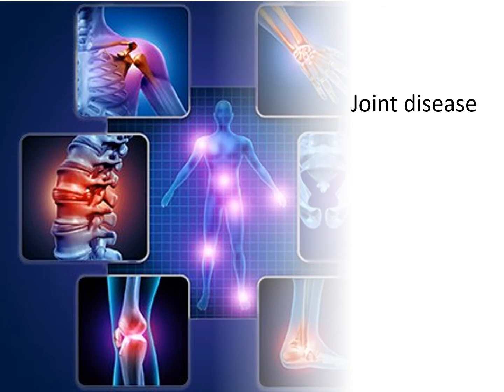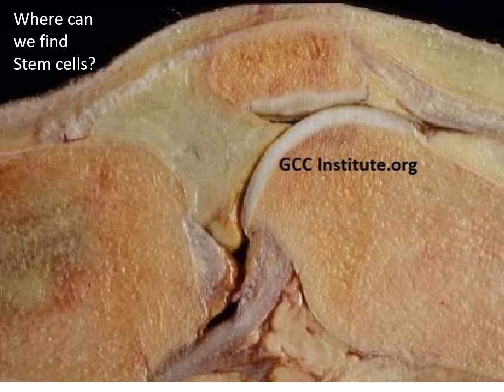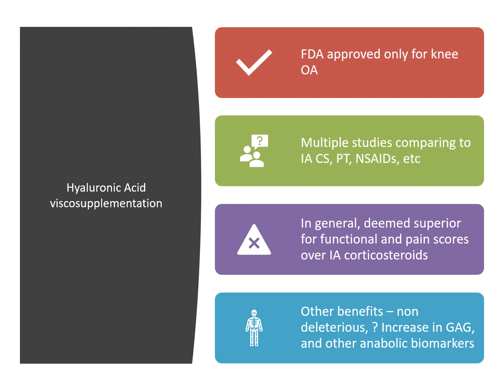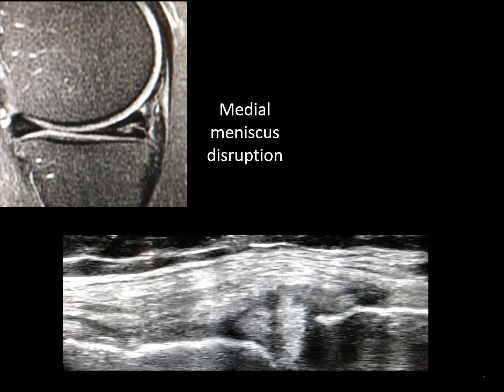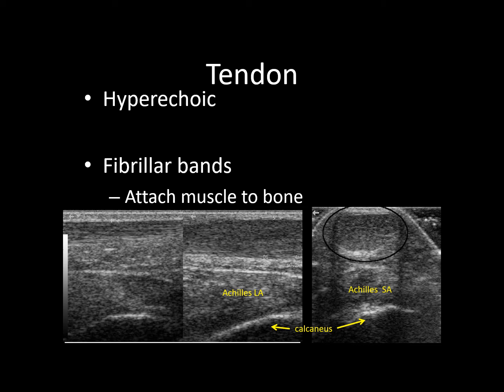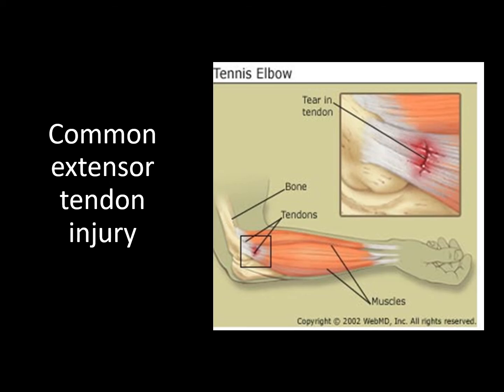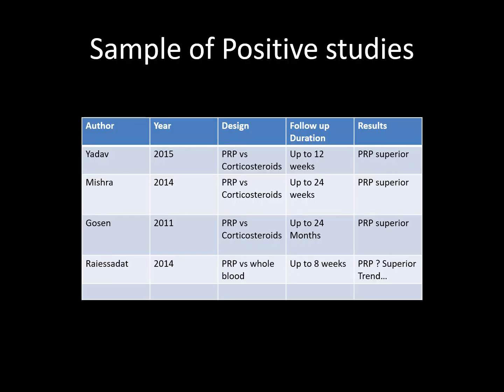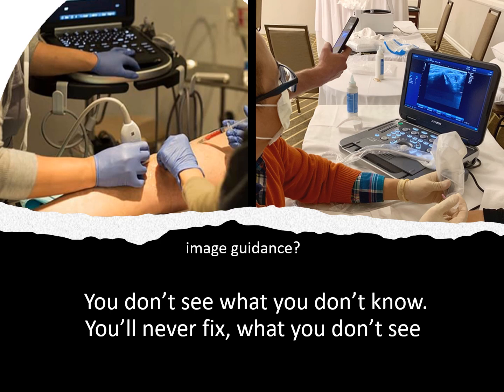Regenerative Medicine - An Anabolic Approach to Joint Health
suffering from joint pain? learn why a regenerative medicine approach is going to reduce your suffering and help you live your best life. learn from Dr. George C. Chang Chien, and visit him